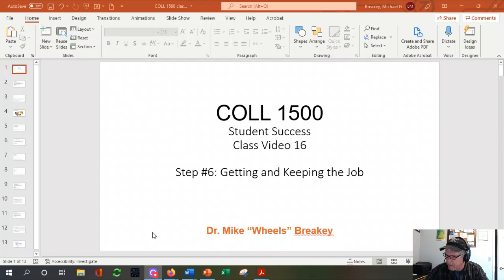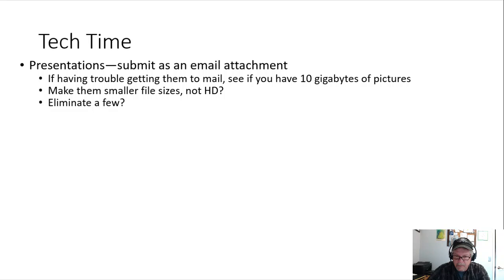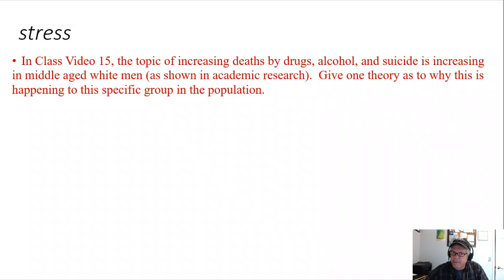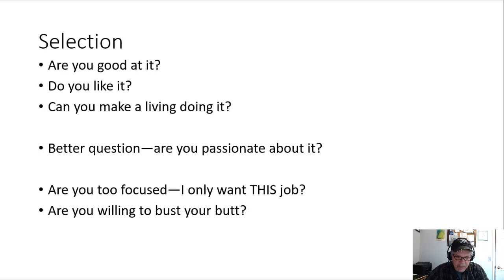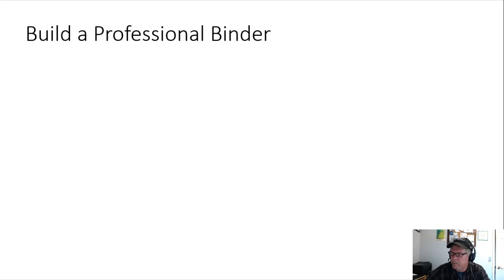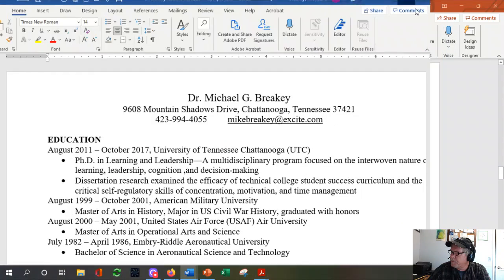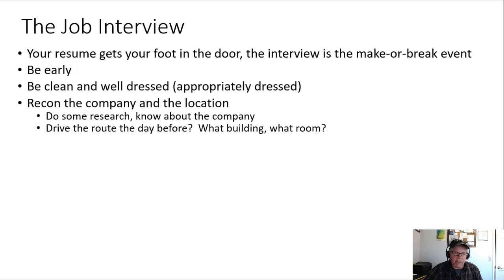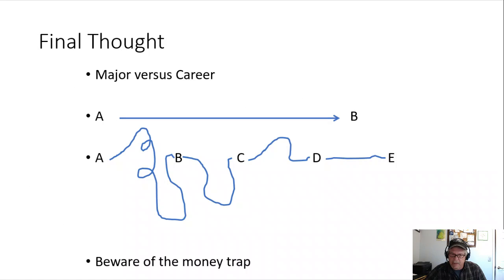COLL 1500 Class 16 Video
The Job Process